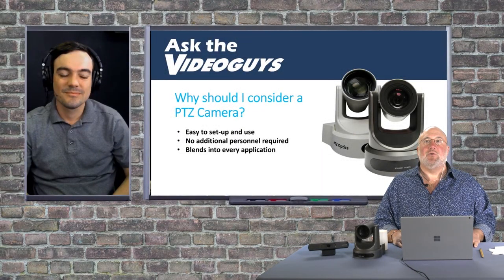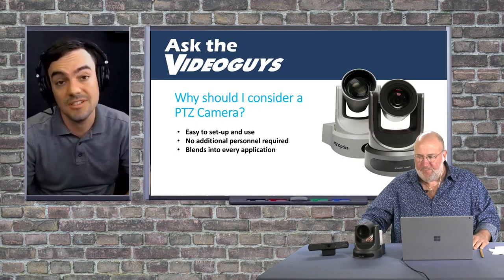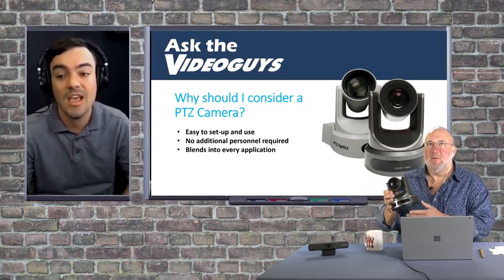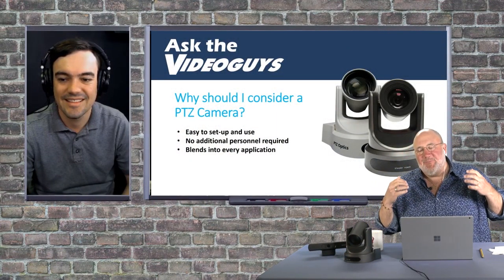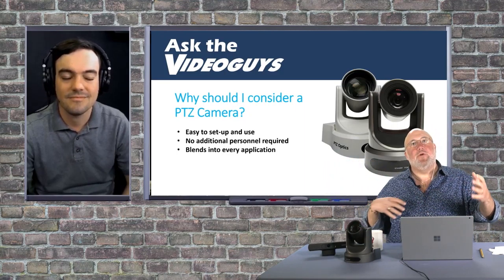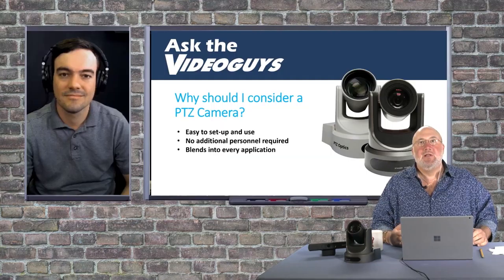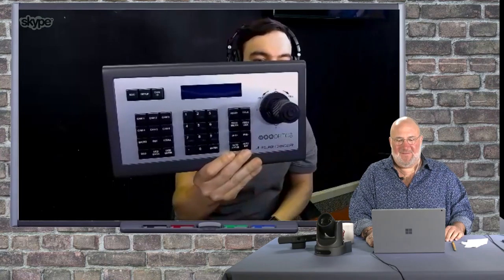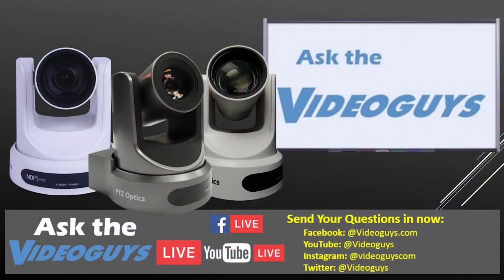Why You Should Get a PTZ Camera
Watch the full webinar here to learn more!